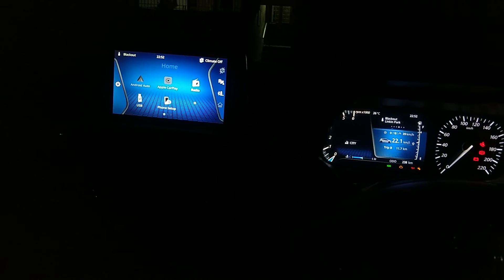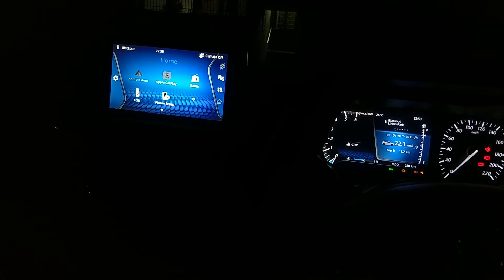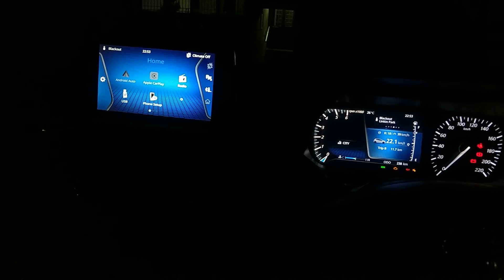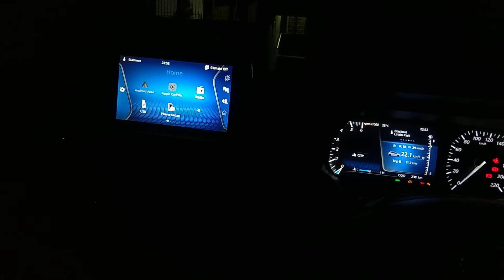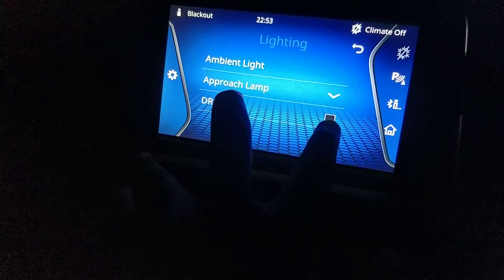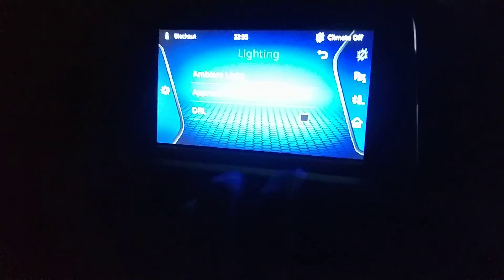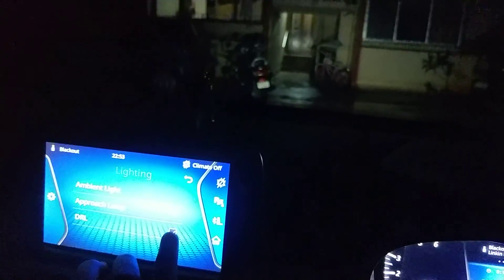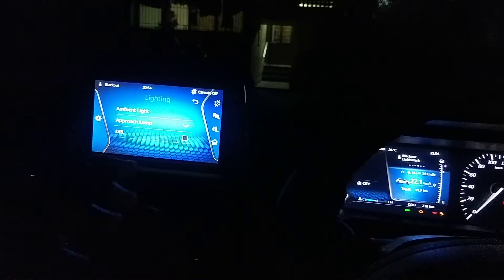DRLs - How To Turn On And Off DRLs In Tata Altroz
Turning off DRLs might come handy when your car's battery is very low and you cannot afford to waste it by keeping DRLs on as these get turned on even if the car is not running and headlights are off.

Thankyou.